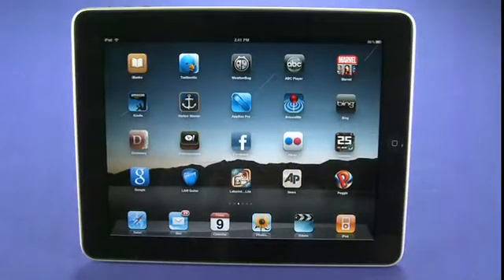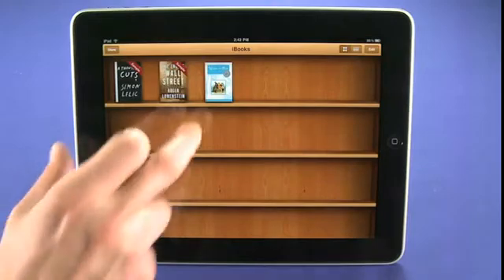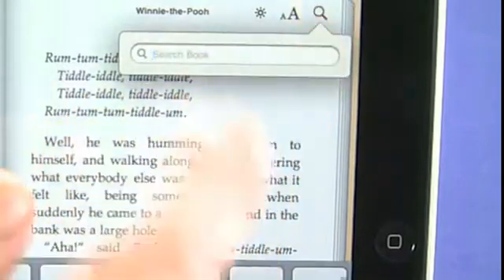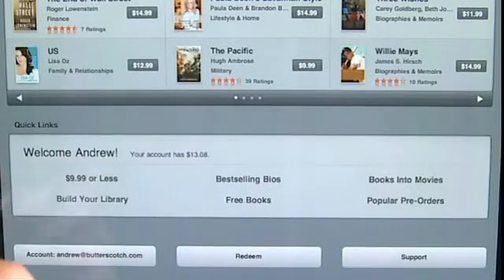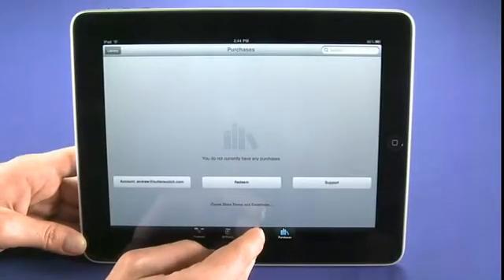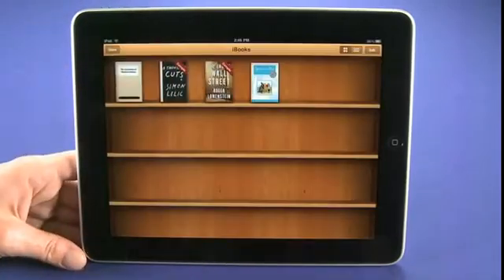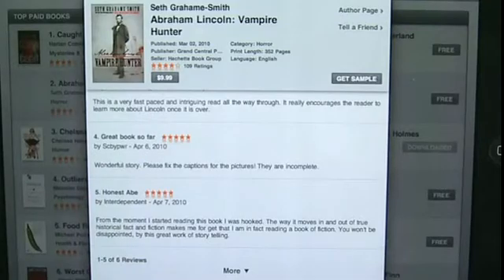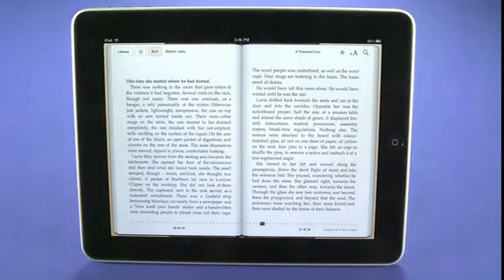Using the iPad as an ebook reader with iBooks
We continue our how to use the iPad video tutorial series and iPad new user guide with a close look at the iBooks app and store @ butterscotch.com